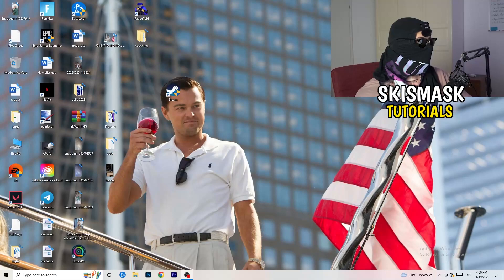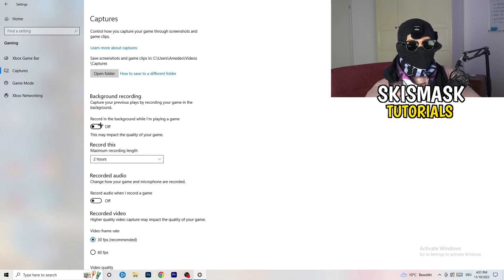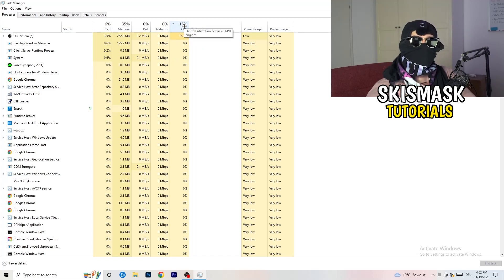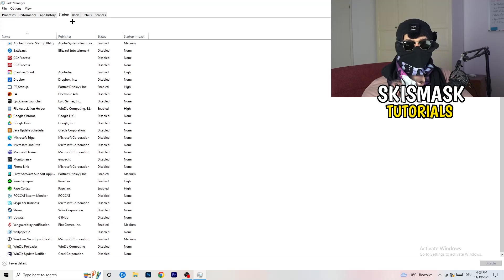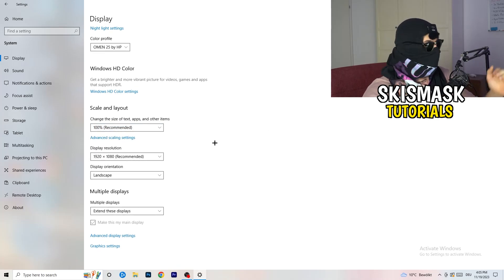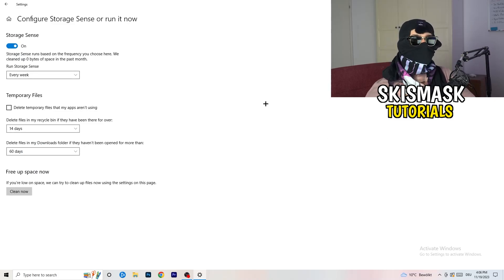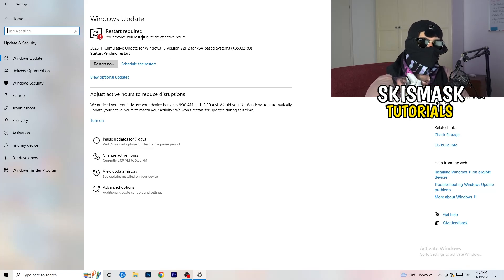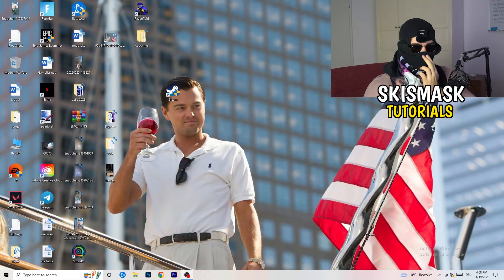How To Fix World of Tanks Fps Drops & Stutters (EASY)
How to fix fps stutters in World of Tanks,